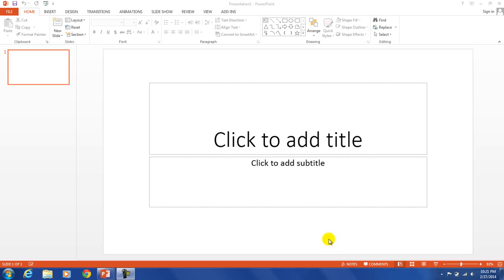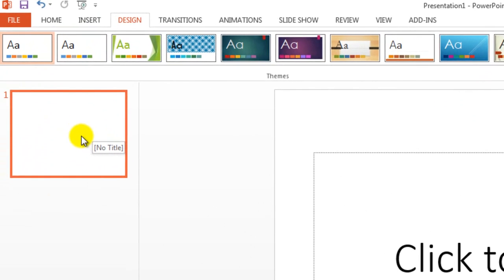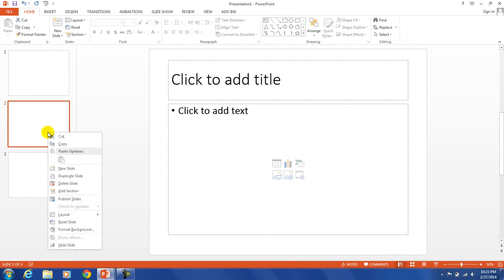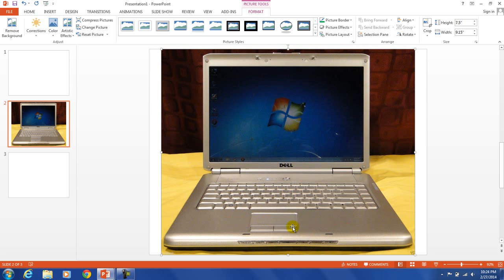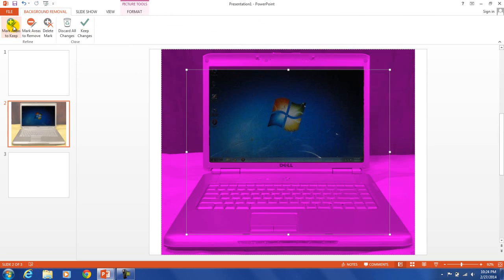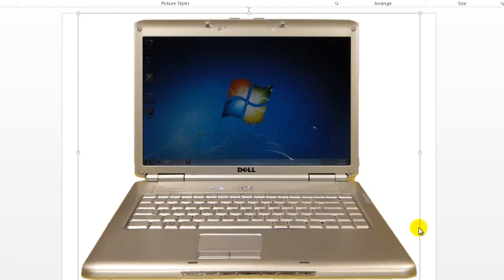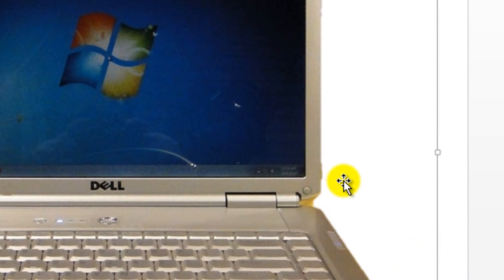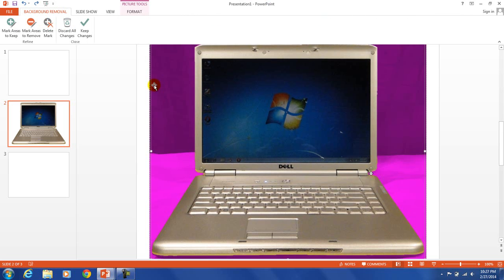Documentary - Make A How-To YouTube Video - Restore Dell Inspiron 1521 Part 1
In this series of videos you can follow me as I go through the destructive process of creating a youtube video. The final version of this video can be viewed on my channel or follow this . This particular video mostly covers using the background removal tool in PowerPoint 2013.